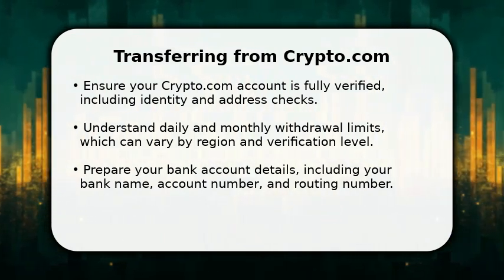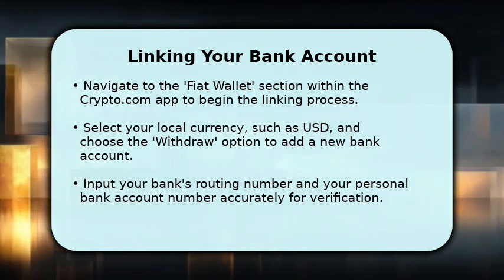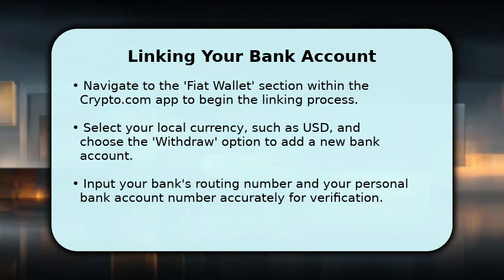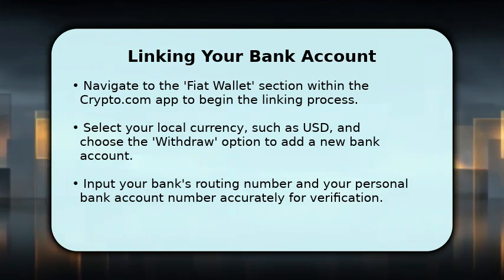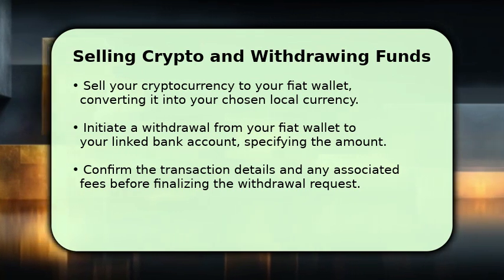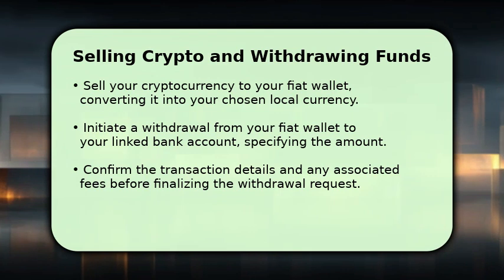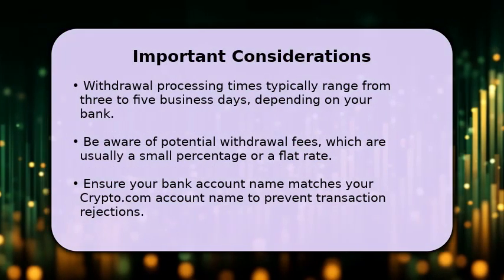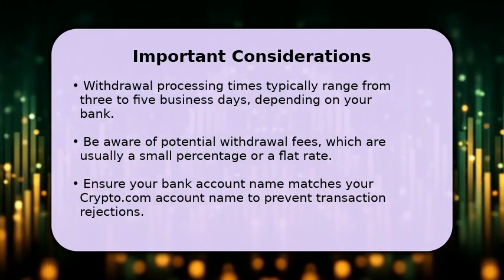How To Transfer From Crypto.com To Your Bank Account (Full Guide)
▸ (f) In this comprehensive guide, we'll walk you through the step-by-step process of transferring funds from your Crypto.com account to your bank account. Whether you're a seasoned investor or just starting out with cryptocurrency, understanding how to transfer your assets safely and efficiently is crucial. We'll cover everything from creating a withdrawal request to verifying your identity and receiving your funds.